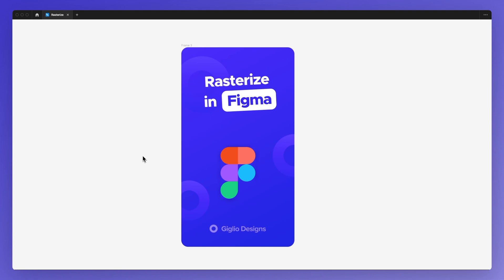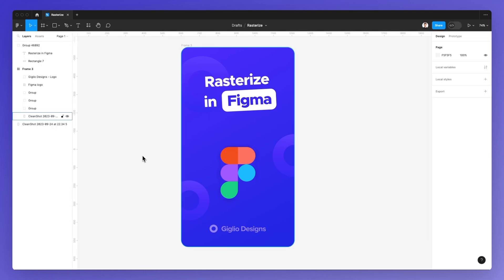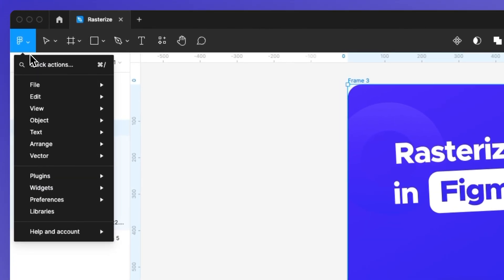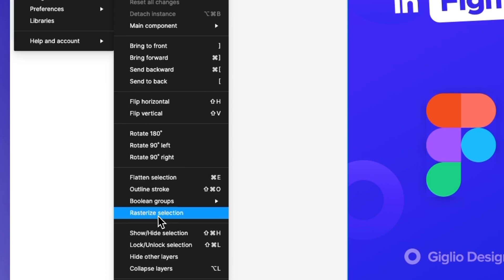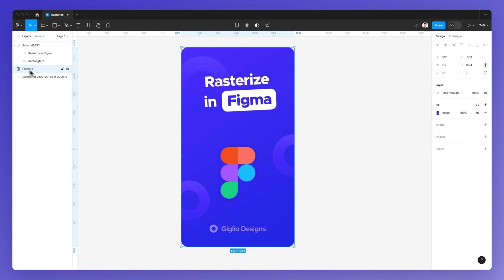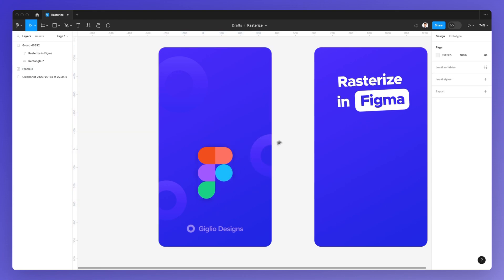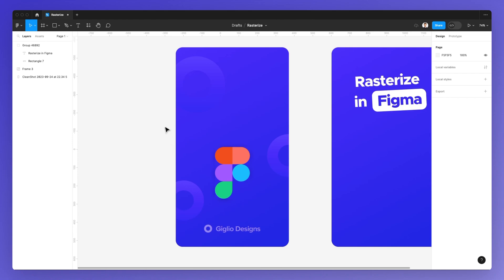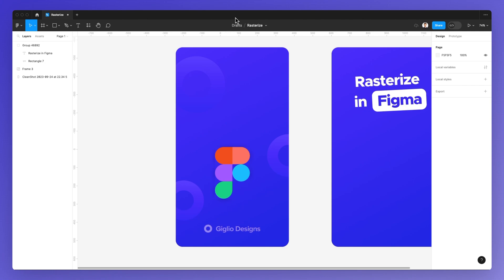How to Rasterize Layers in Figma